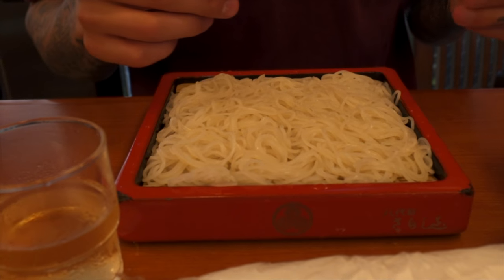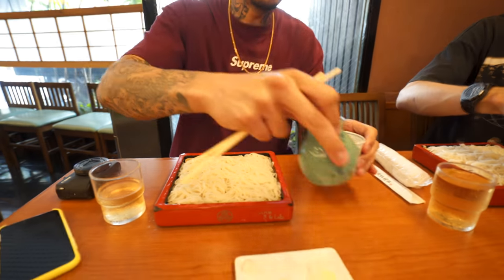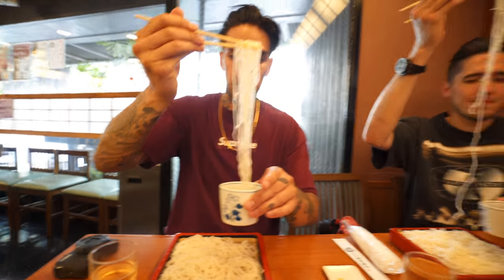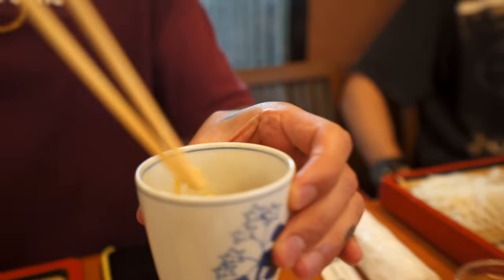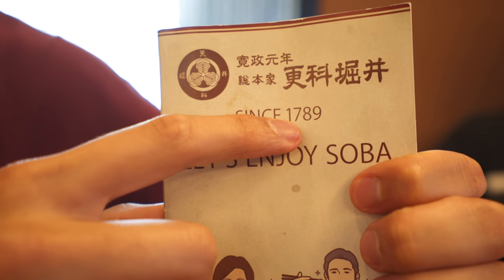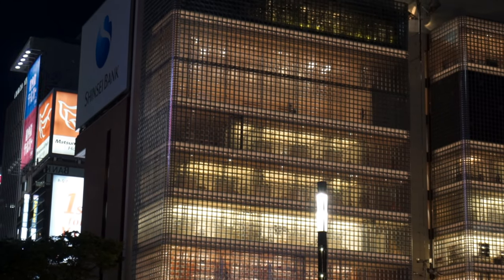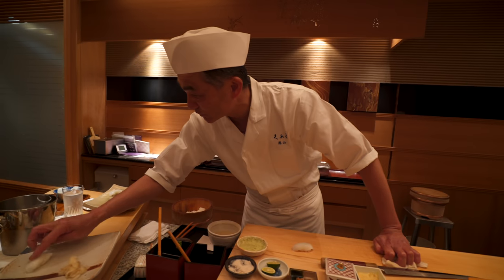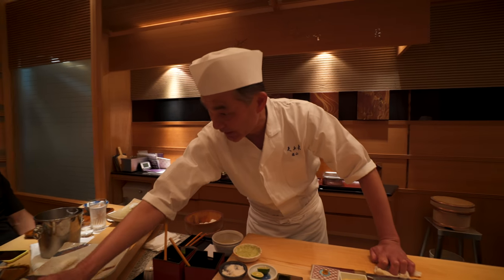MICHELIN STAR DINING IN TOKYO JAPAN WITH SUSUR LEE